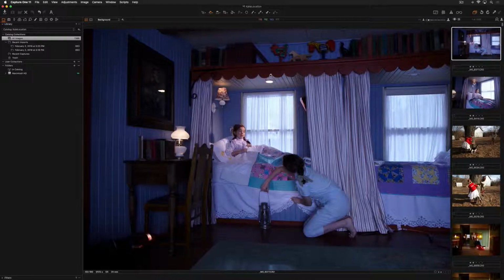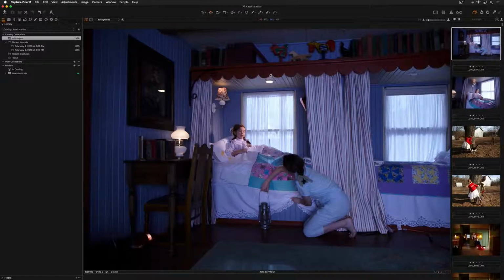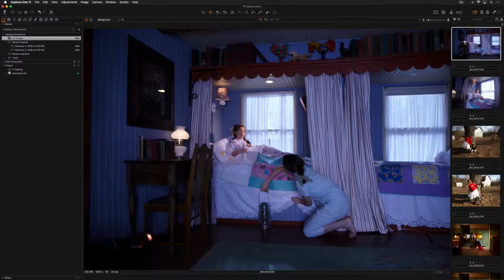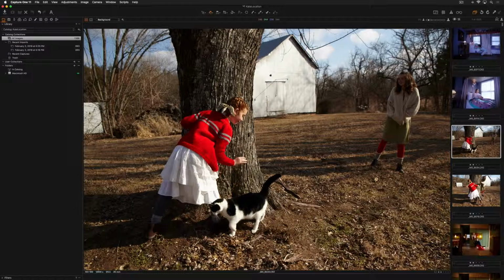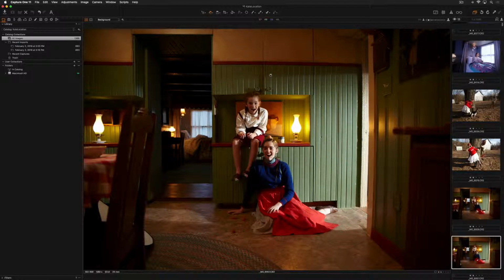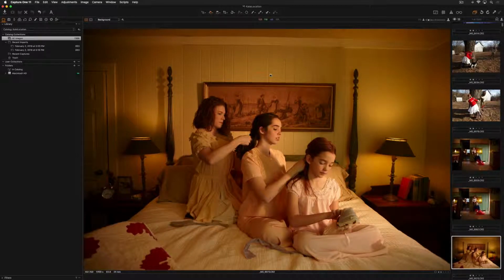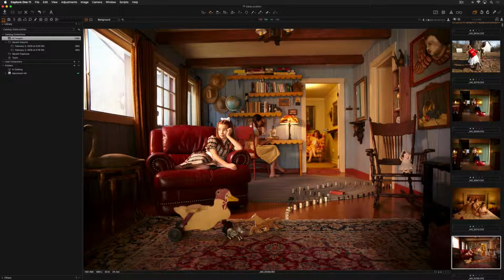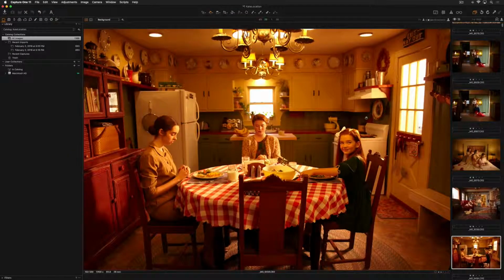03 22 On Location Shoot Retouching Introduction